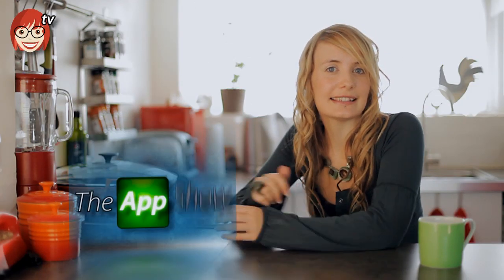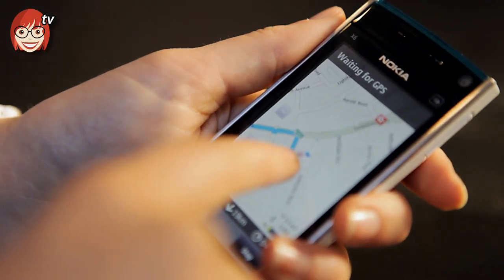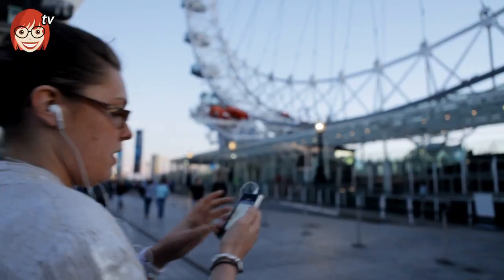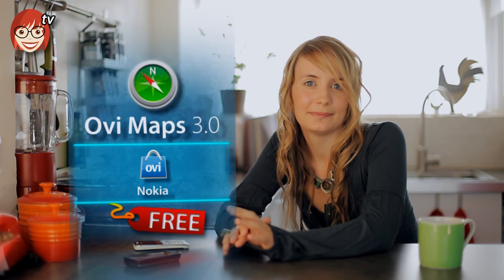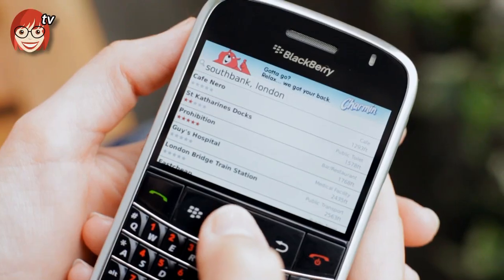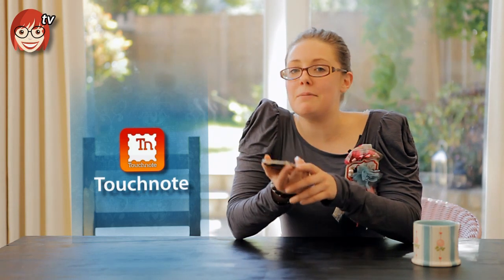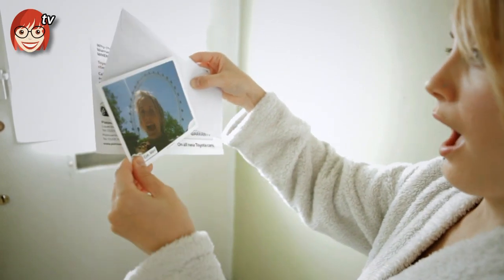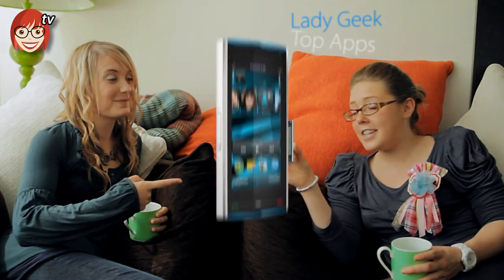Lady Geek TV - The App Show - Episode #1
Ovi Maps (Nokia), Sit or Squat (Blackberry/iPhone) and TouchNote (iPhone)

Episode 1 of The App Show. The show that puts apps to the test in the real world. This week we try out Ovi Maps for Nokia, Sit or Squat on Blackberry and TouchNote on iPhone. Tell us what you think!